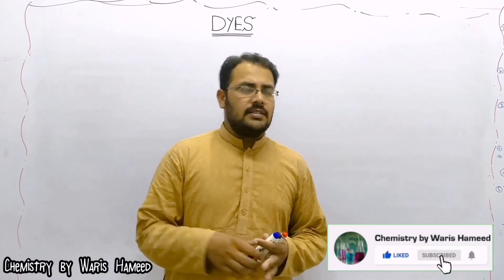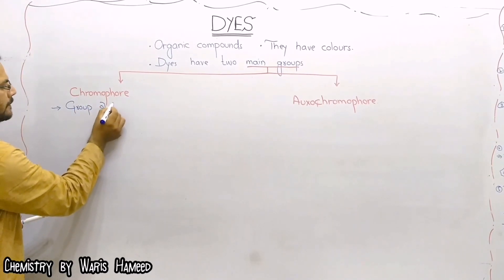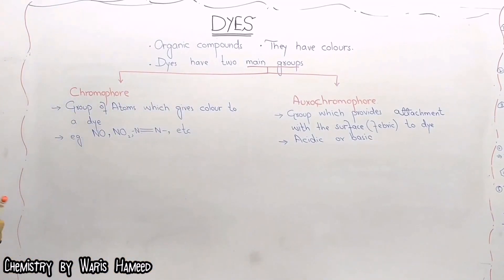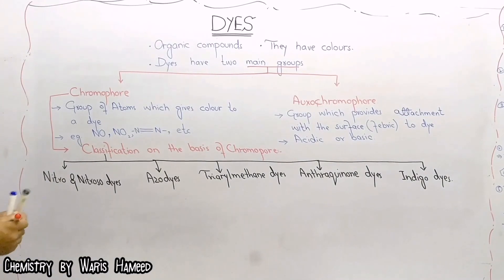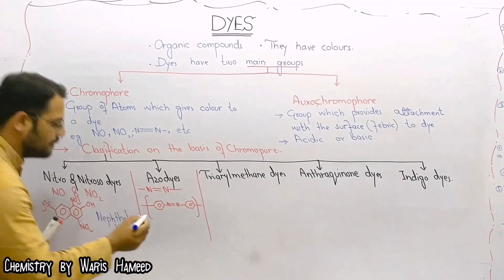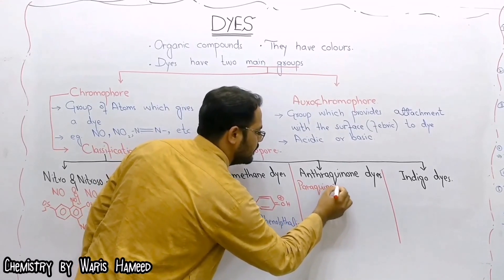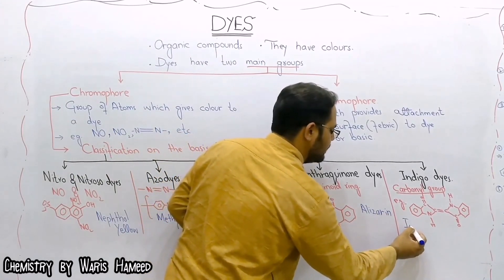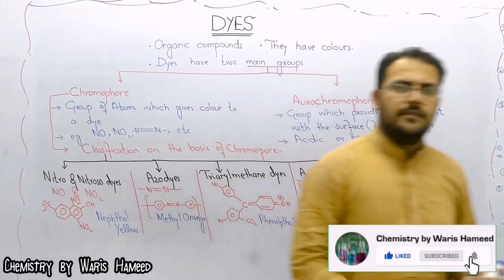Dyes and Their Classification | Industrial Chemistry | by Prof. Waris Hameed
Hello Students,
I brought to you this lecture for dyes & their Classifications | Industrial Chemistry

Dyes:
1. Dyes are the organic Compounds which shows the color by reflecting or scattering the light.
2. Dyes have two main groups first is Auxochrome and 2nd is Chromophore.
3. Dyes has color due to Chromophore group.
4. Auxochrome is the group which provides attachment to the fabric like wool, silk, cotton etc
5. Dyes are classified on the basis of chromophore group into 5 major categories
a) Nitro and nitroso dyes
b) Azo Dyes
c) Triarylmethane dyes
d) Anthraquinone dyes
e) Indigo Dyes

Best Regards
Waris Hameed

some other lectures videos links are as following,

Part 2 General MCQ's Practices of CHEM | Chap #1(1st year)| of MCAT and ECAT | By Prof. Waris Hameed
Reforming of Hydrocarbons